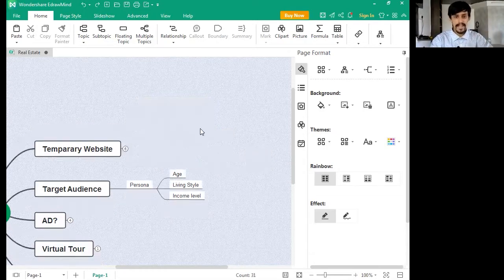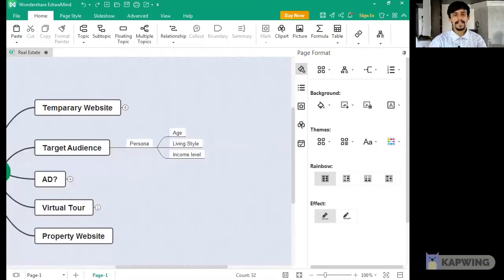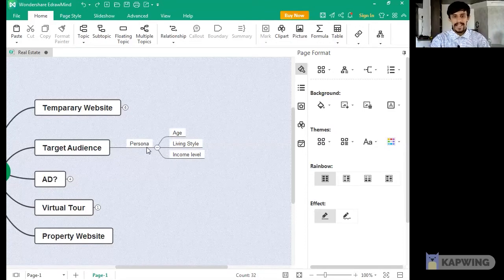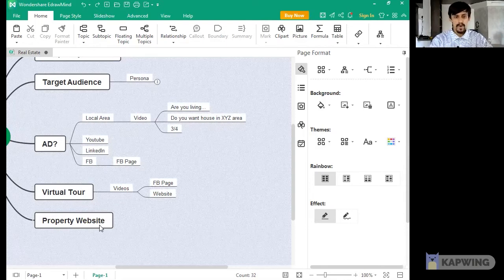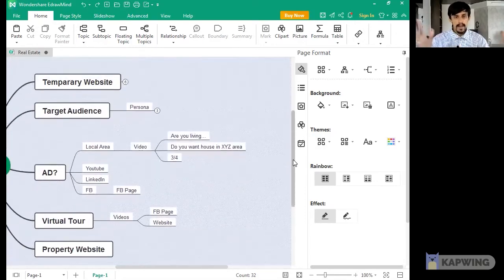Real Estate Instant client trick | Real estate digital marketing | Secret strategy to sell property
In this video, I am explaining the secret and instant strategy that nobody is using and that will help you get leads 5X times faster than before.

Get instant access to Tanmay's new course, How to grow the business using videos only with step-by-step explanation & with a proven framework  here:

You’ll find out:
1-The most important lessons learned from my million-dollar mentor.
2-How to get big wins on small budgets
3-The proven step-by-step system for creating high-converting videos.
4-The copy & paste framework even complete beginners can follow to start making money on Facebook, Instagram, Youtube almost immediately – without wasting a ton of time or money (and how to make them profitable)
5-Winning growth blueprint: How to create videos that convert like CRAZY and help you sell your product/service.

If YOU Want to learn how to grow your business using videos from someone who's spent over 100 days on the platform... sign up here for FREE WEEKLY WEBINAR ( 1 HOUR MASTERCLASS EVERY FRIDAY )

Not sure whether the course is right for you or not?

Here is a 54 min workshop recorded for you to provide you insights